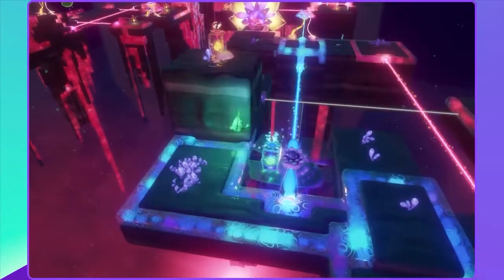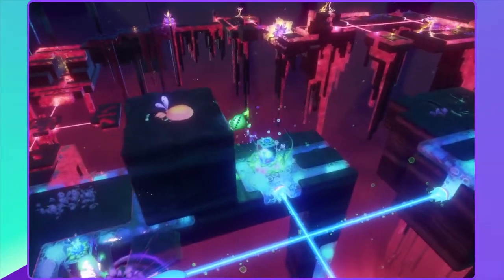Let's Play Lumote Episode 1: Going at the Speed of Sound!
Hi! I'm Jess, and today let's play Lumote! It's an adorable undersea themed indie puzzle platformer from Luminazing that I'm currently streaming. You play as the very adorable green blob with ears and four feet, jumping, finding cubes, and solving sea anemone and nudibranch filled puzzles. Let's turn the world blue!

(As a heads up, this is a rerecord because Twitch didn't save my first episode. I'll make a note when I start uploading streamed content.)

(Which is probably for the best, the sound quality was a nightmare.)

Streams are ~4-6 pm PT, Tuesdays, Thursdays, and Saturdays.